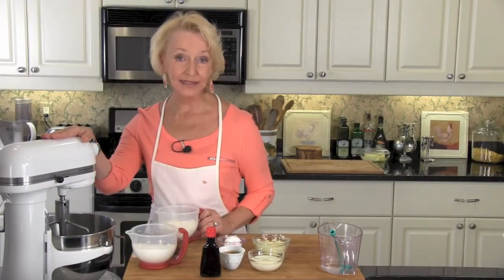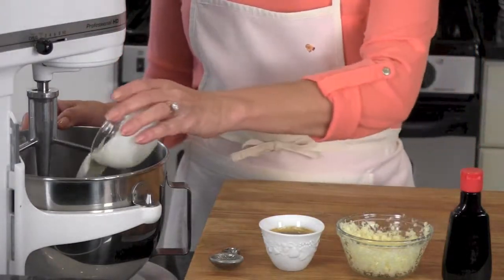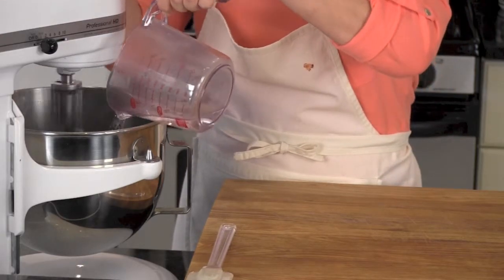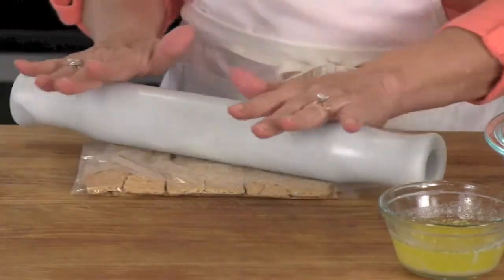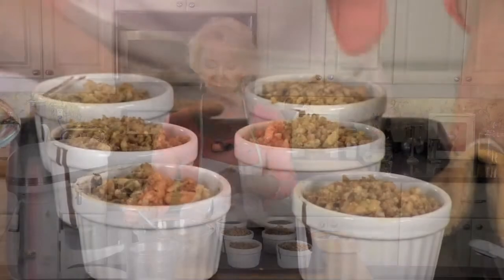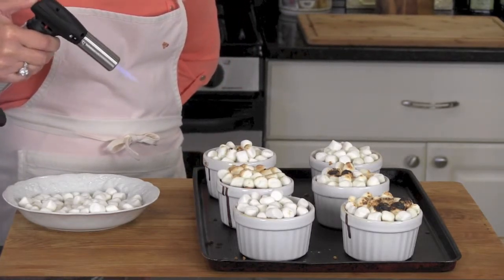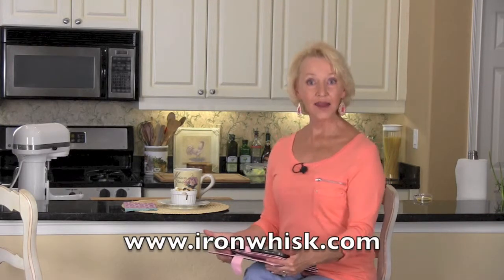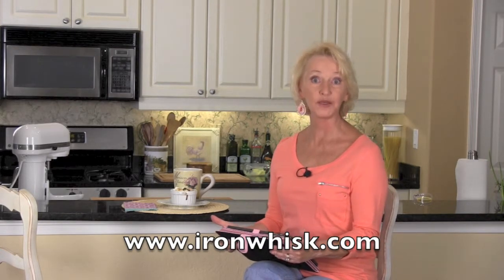S'More Chocolate Cakes